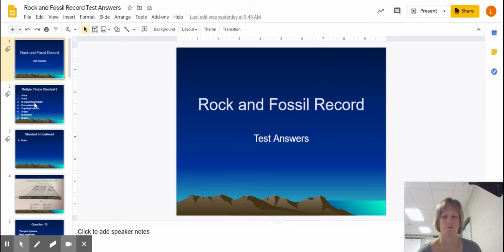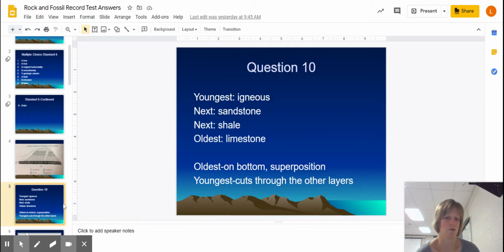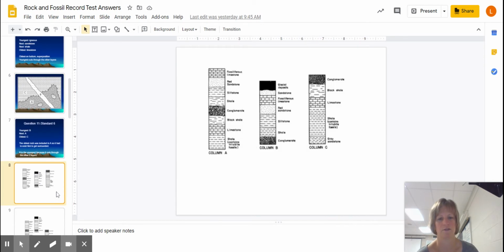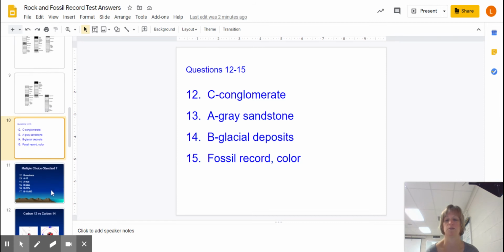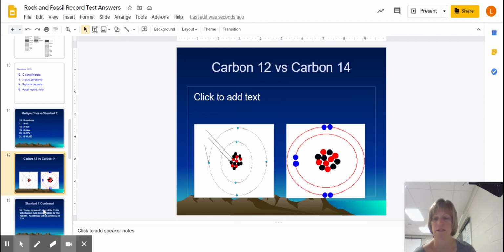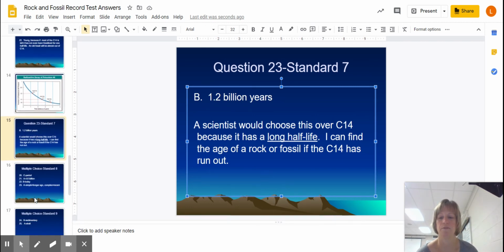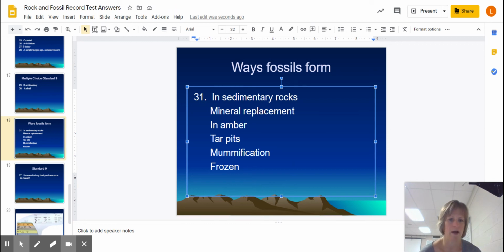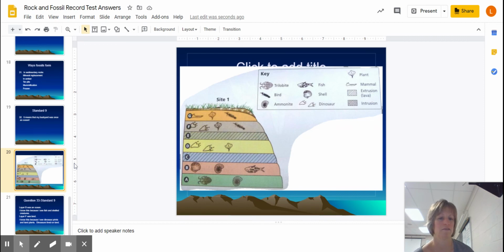Rock and Fossil Record Test Answers